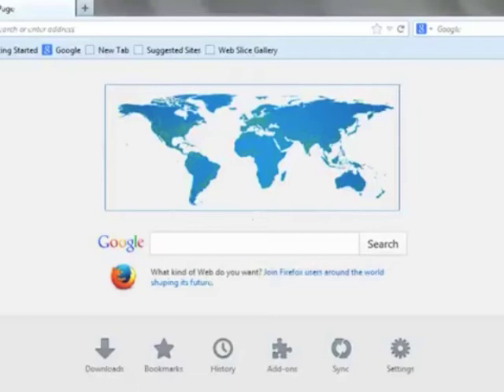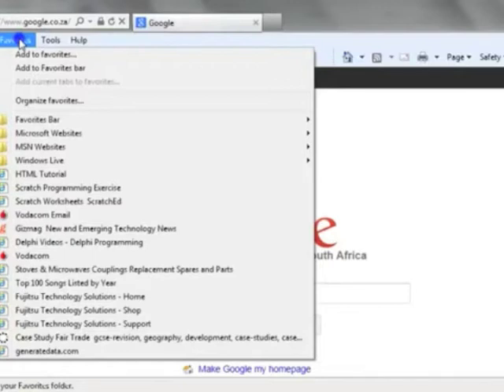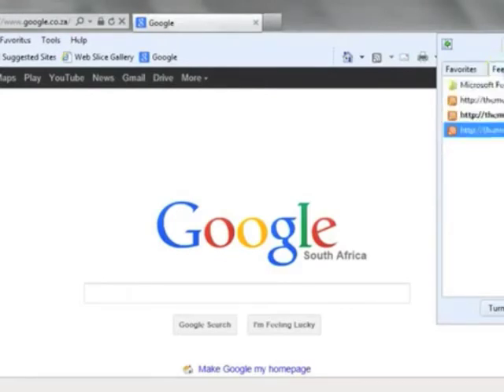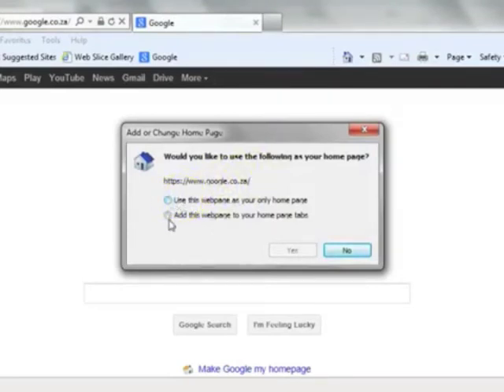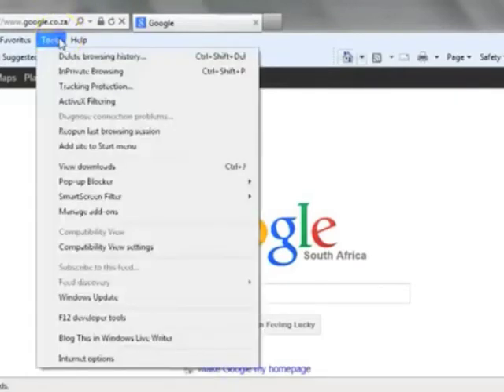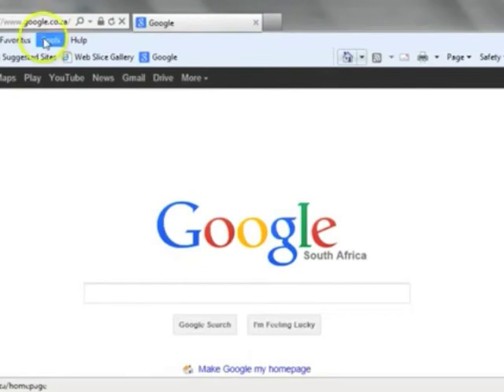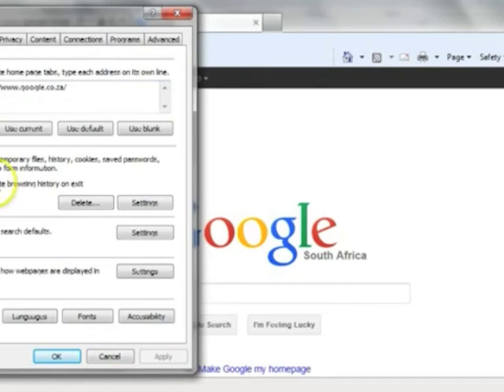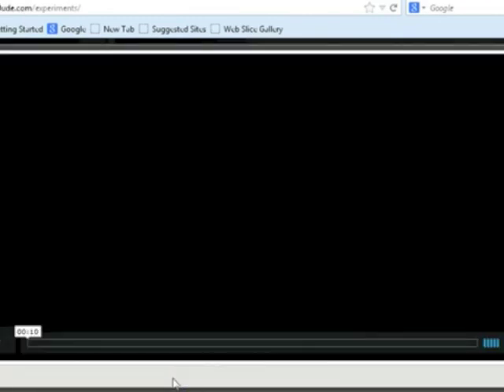13 Using Browsers